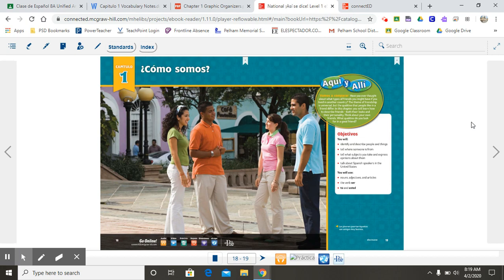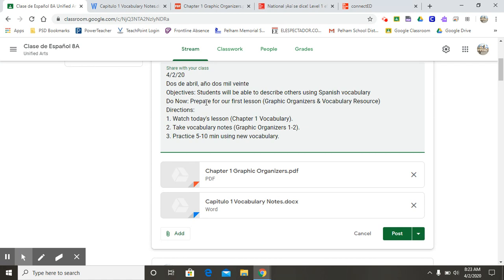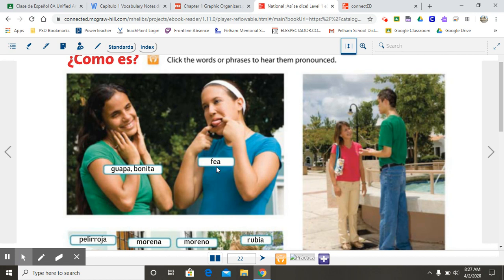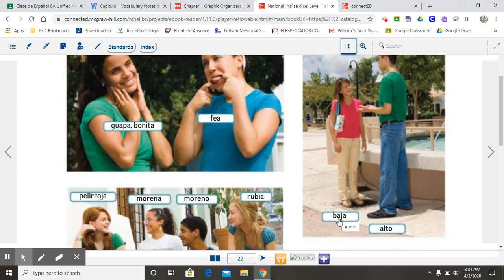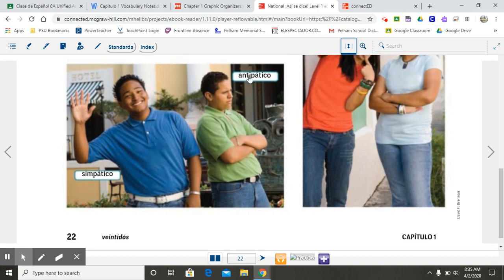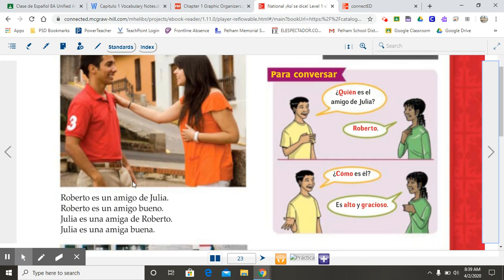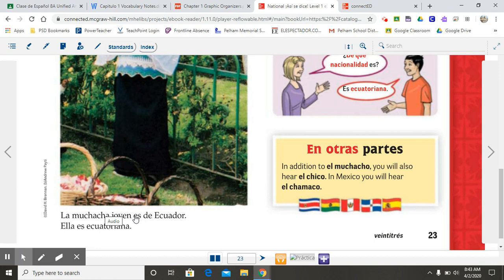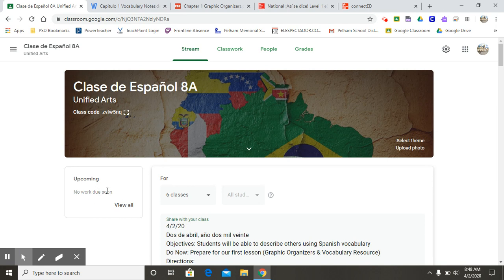Chapter 1 (Vocabulary 1)